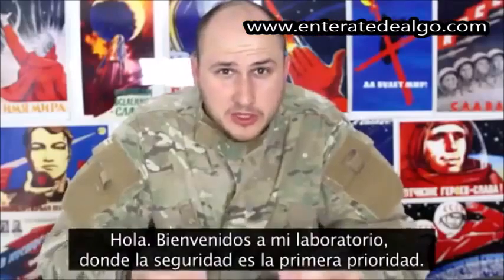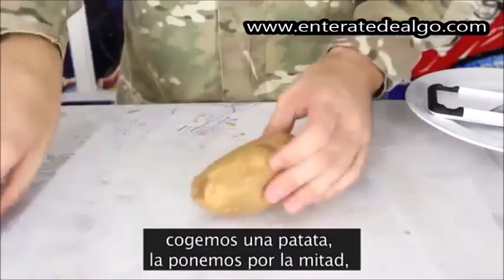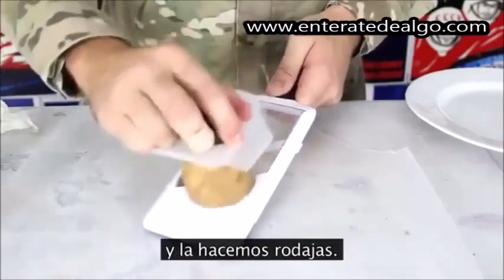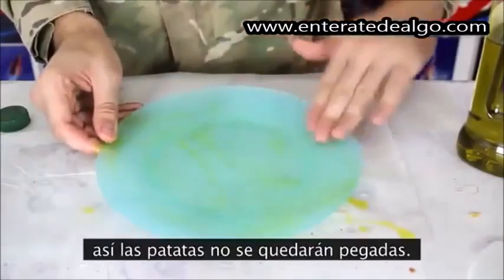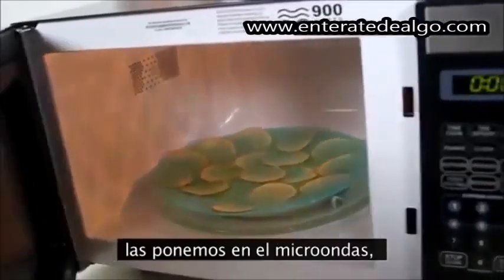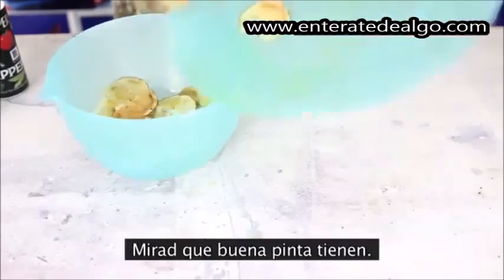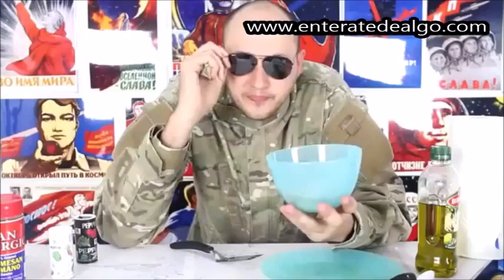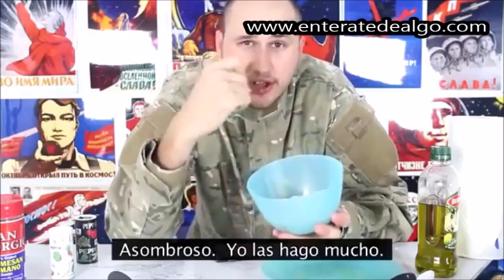Cuando Veas Esto No Querrás Volver A Comprar Una Bolsa De Patatas Fritas [LECCIONES]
LECCIONES DE ÉXITO. Canal dedicado a vídeos de motivación, coaching y desarrollo personal.

Coaching empresarial, empresa, emprendedores.